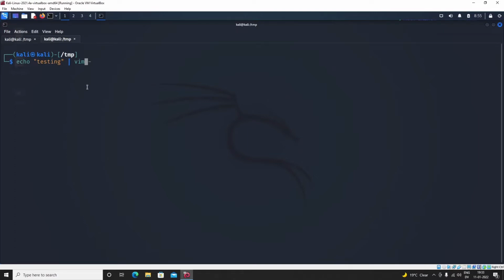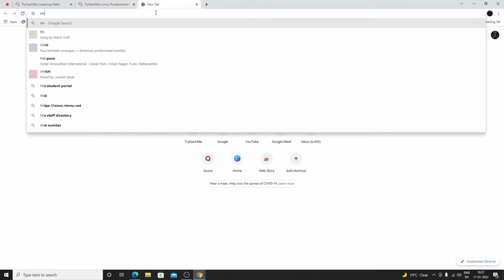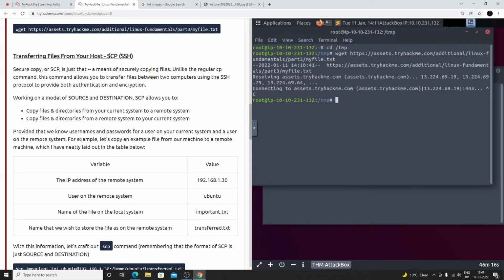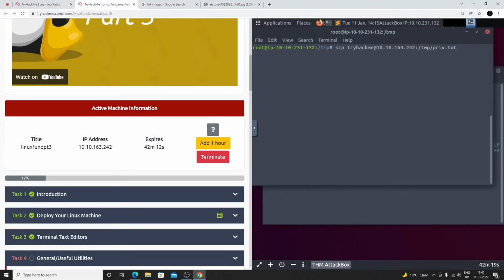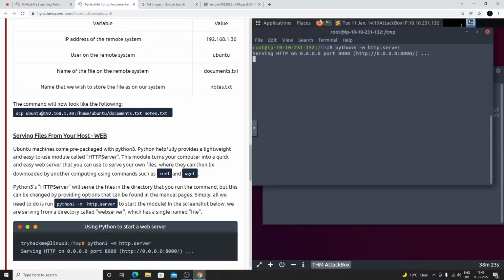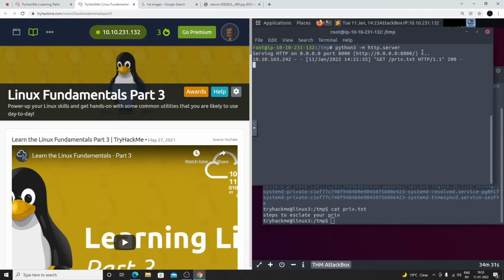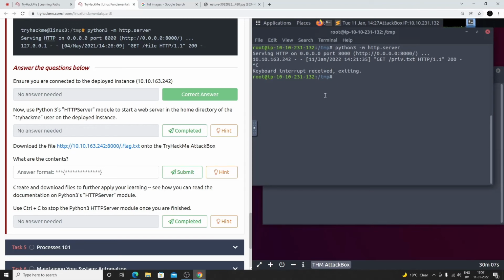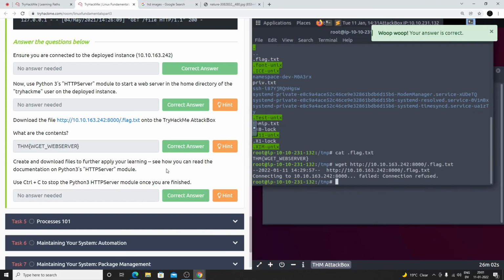Basics of Linux - Part 7 - File Transfer TO / FROM remote machine in Detail | Learning With Tom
Hi Everyone,

This is the 7th session in the series of basics of Linux. I hope you like it.

Chapters :
0:00 Intro
04:26 WGET command to retrieve files
08:29 SCP command to transfer files
15:30 Python Web Server to move files